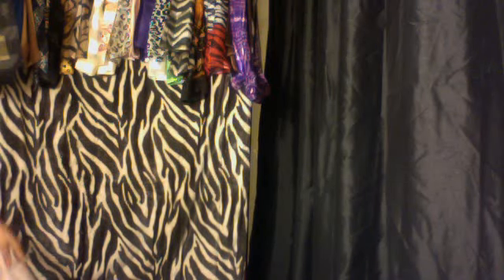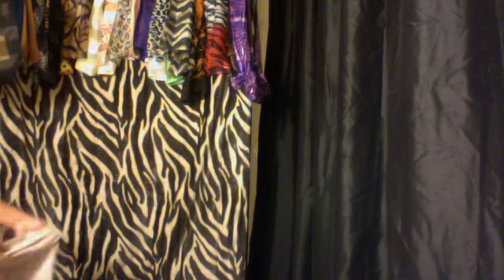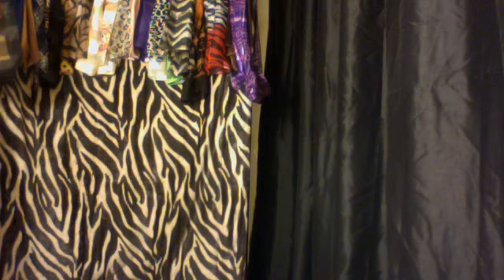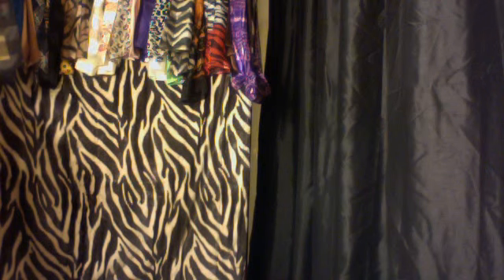How 2 lose Stomach on a Budget SPANX WILL SAVE YOU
Both under garments are  Spank bought from Norstrom
Here is the site to purchase SPANX
Sweat Belt you can purchase from Walmart 4 $5.00
Found